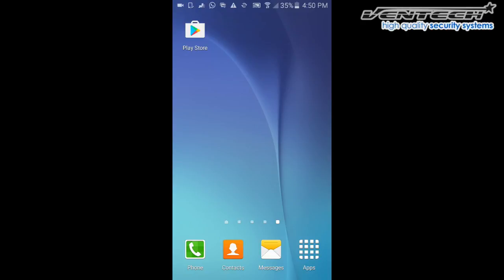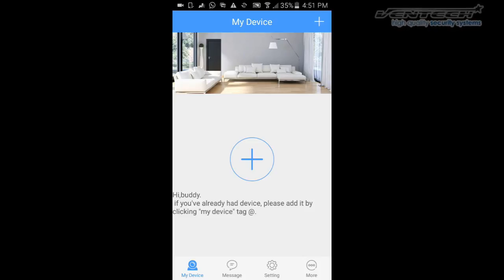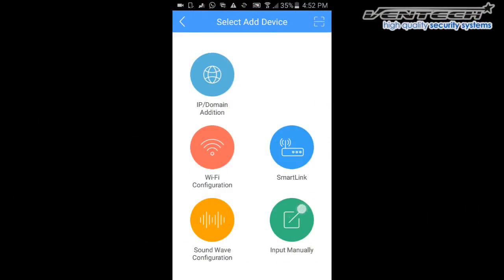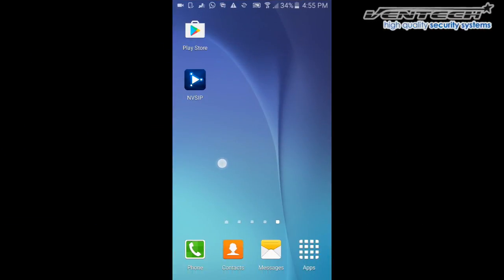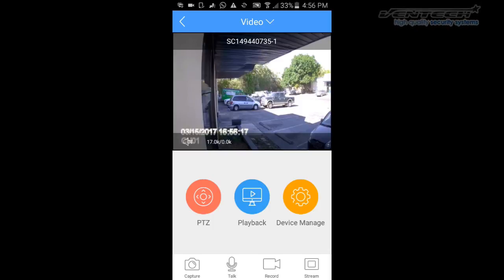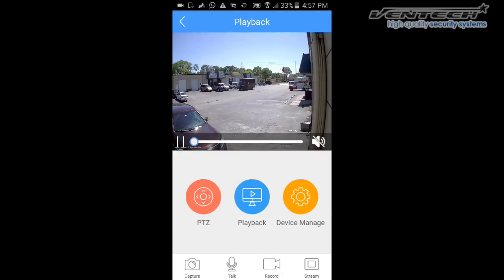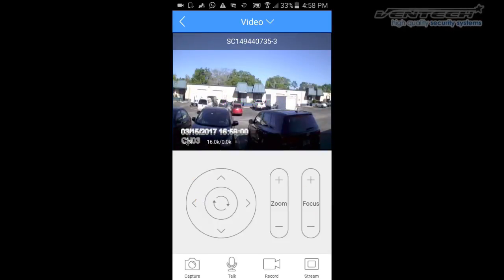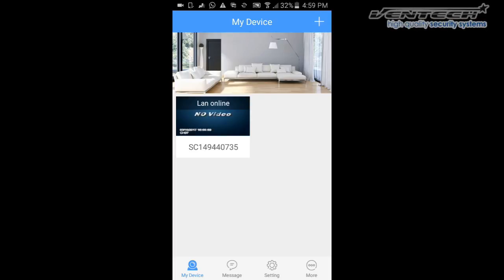✅ HOW to CONNECT security CAMERA to PHONE 👍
HOW TO VIEW SECURITY CAMERA ON PHONE

ventech product: